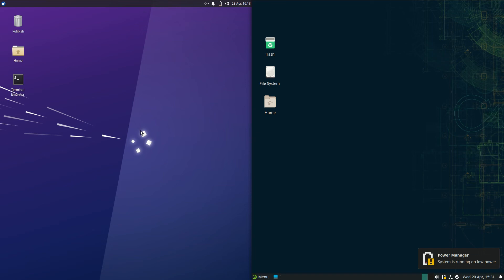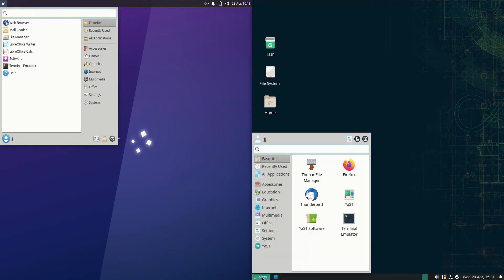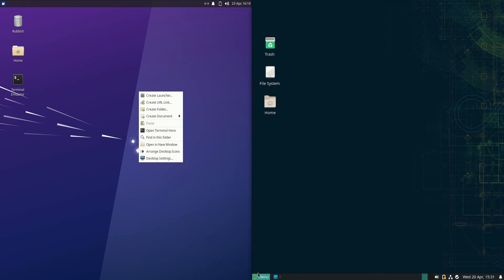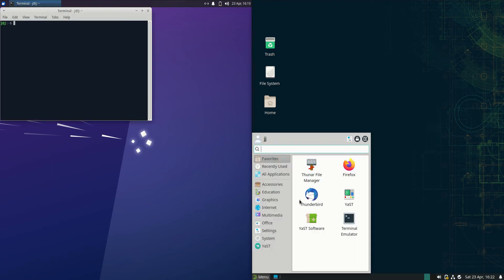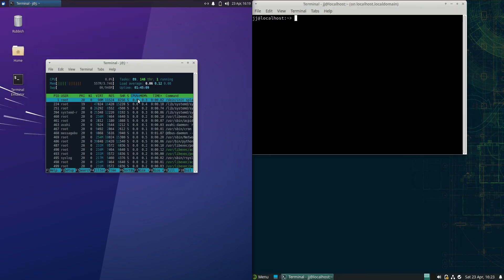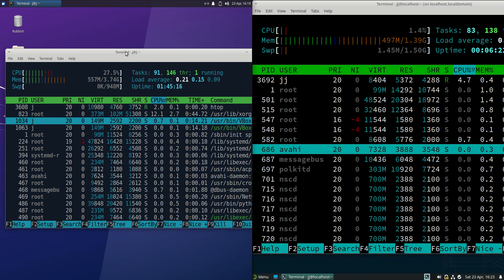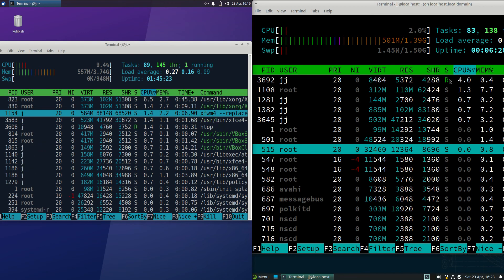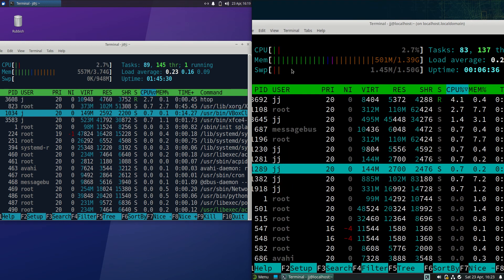Xubuntu 22.04 vs openSUSE 2022 (XFCE): RAM Usage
Never give up on saving your RAM!